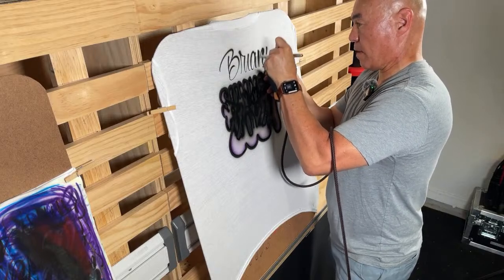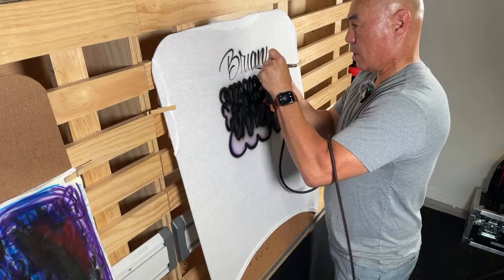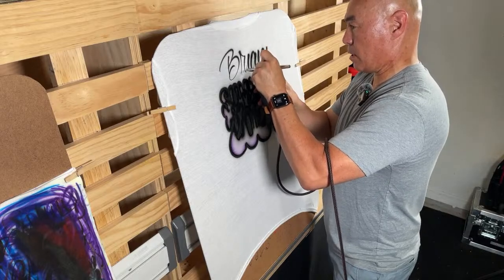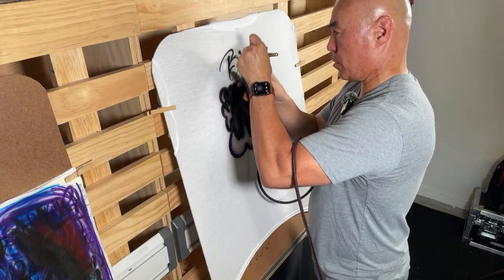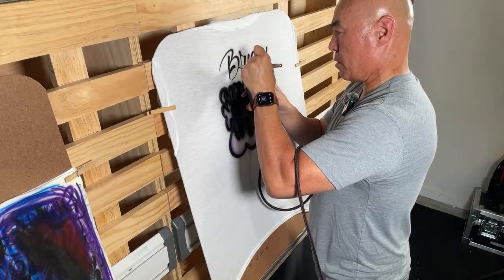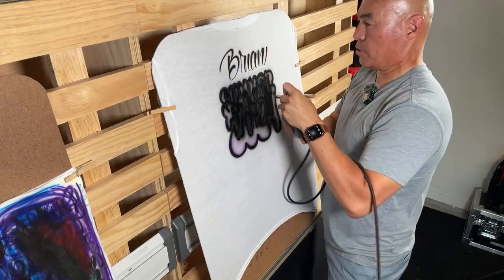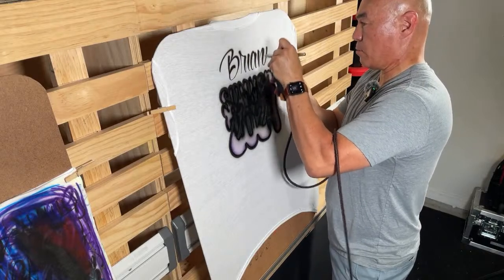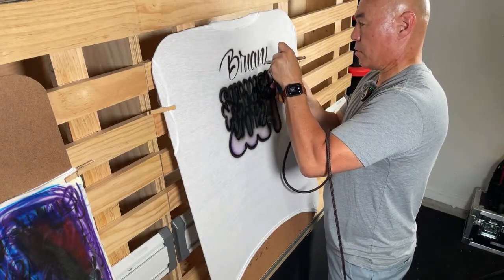My first Live Stream. Be nice. It’s a rough one. Haha. Beach scene on a beach towel.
Beach towel design.
let’s Doodle!